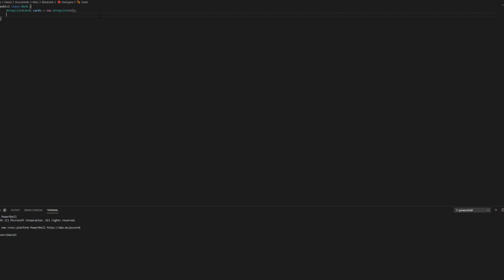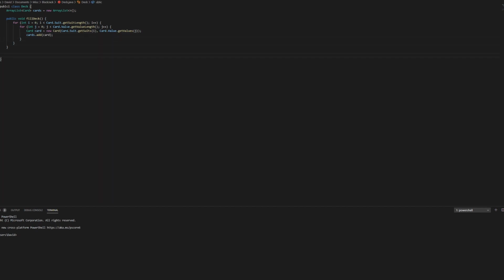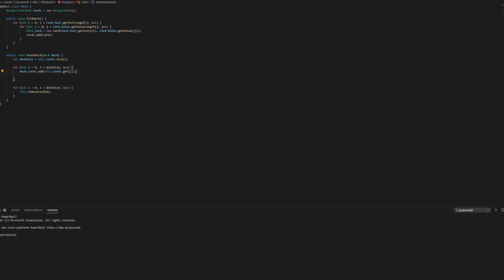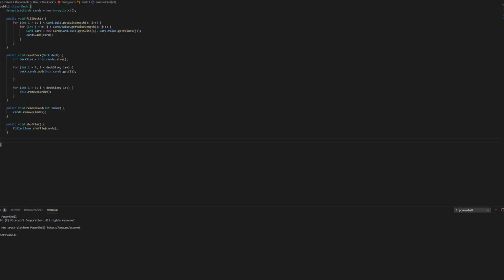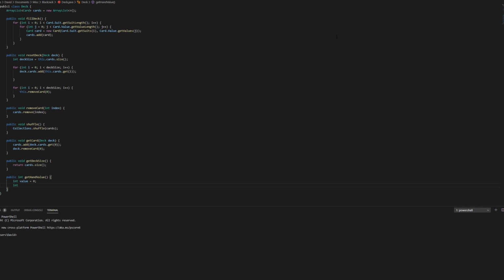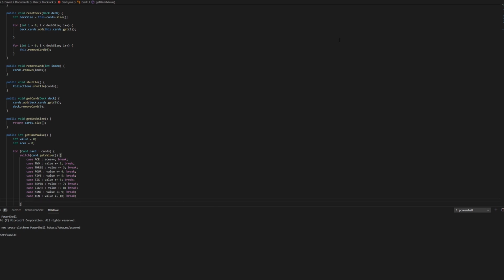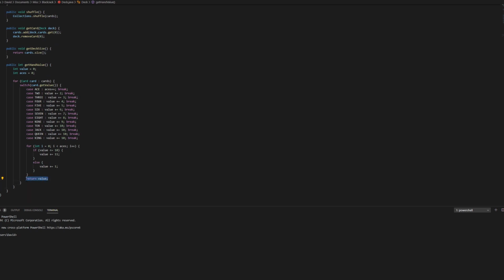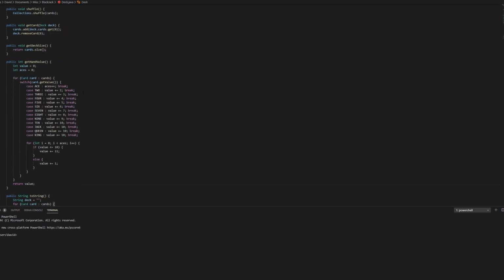Blackjack Card Game Java Tutorial - Part Two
Blackjack Card Game Java Tutorial - Part Two (Code Clique)

Hey guys, here's part two of my blackjack card game tutorial. In this video we make the deck class and I talk you guys through the methods and my thought process.

BTW I have another channel where I'm doing tech reviews if any of you are interested...

MUSIC CREDIT
Morning Routine by Ghostrifter Official